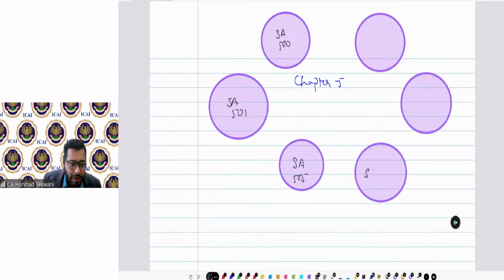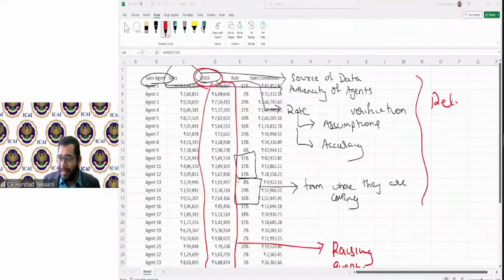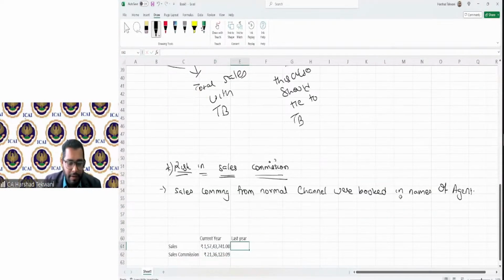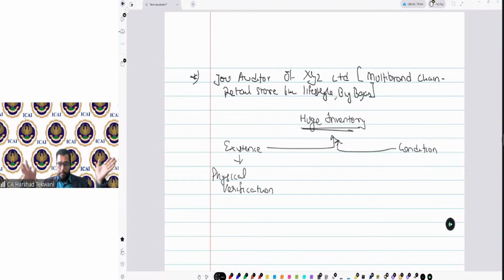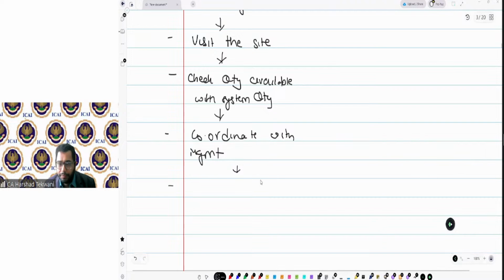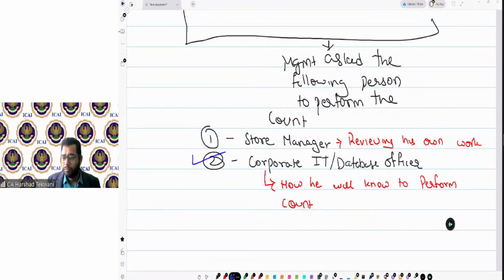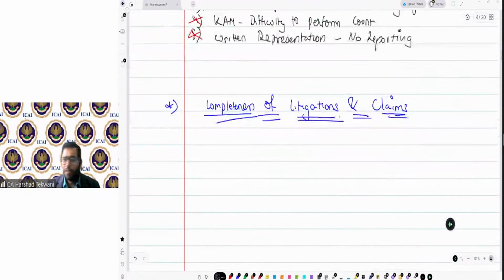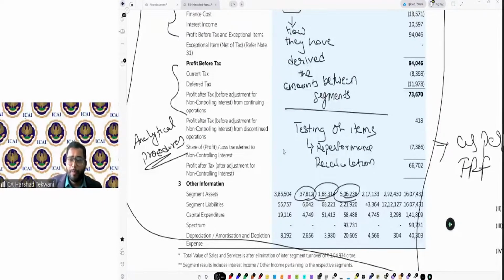Final Paper 3: AAA&PE | Topic: Chapter 5: Audit Evidence | Session 1 | 20 Nov, 2023